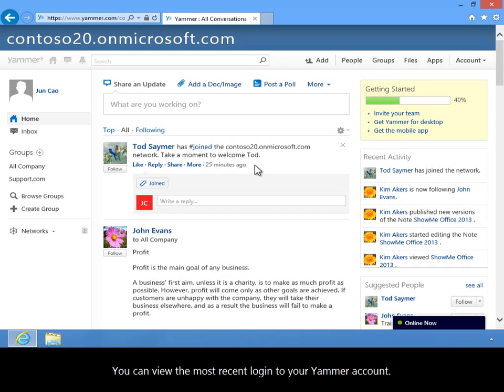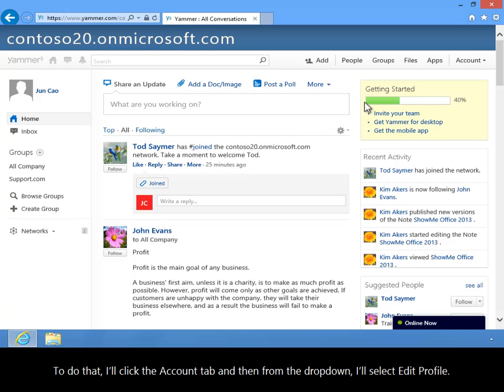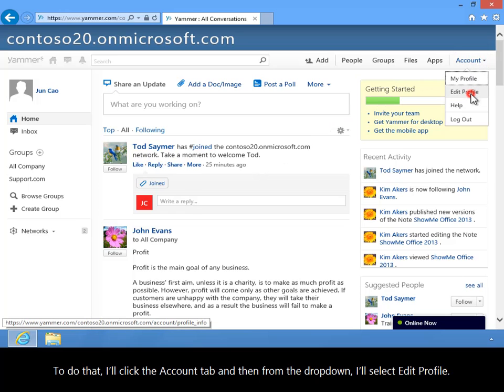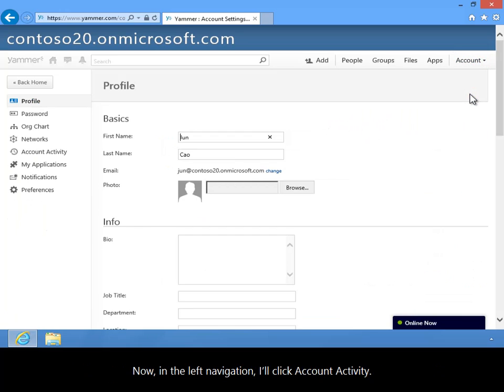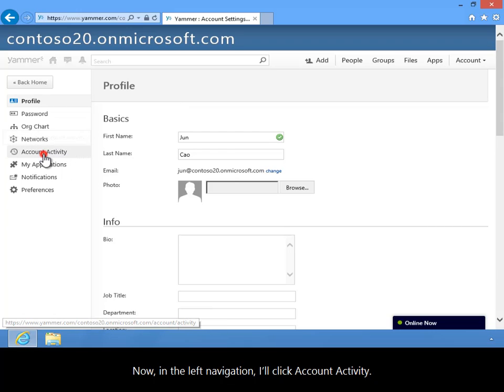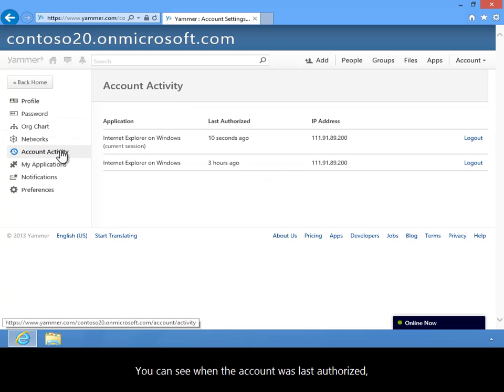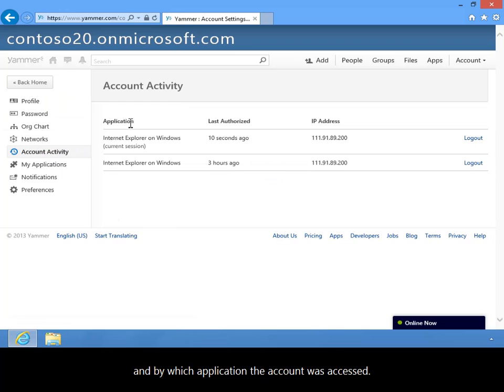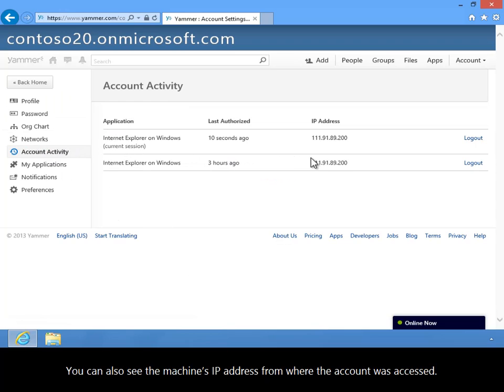How to View Account Activity